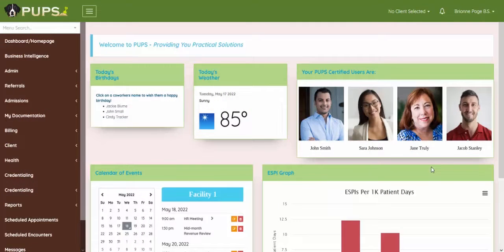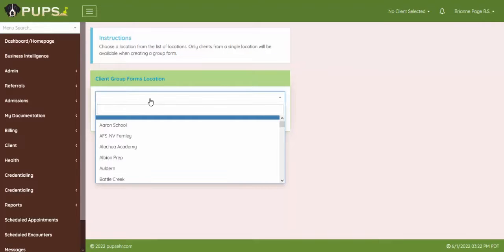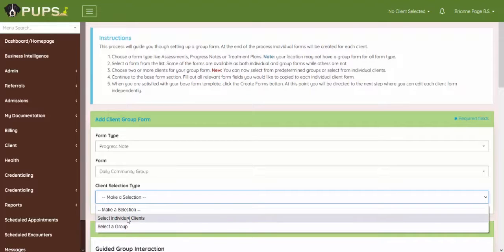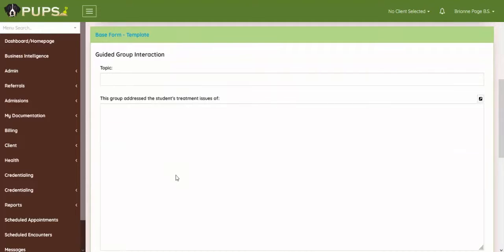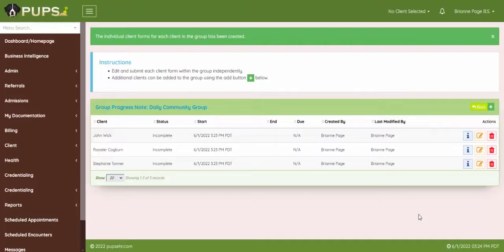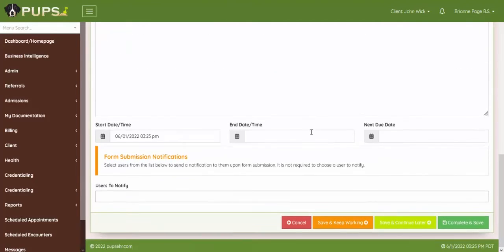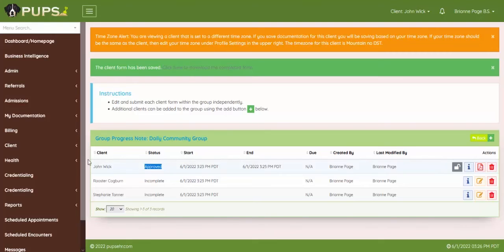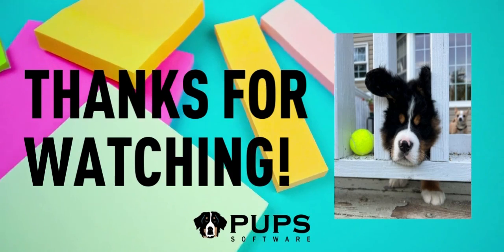Group Notes - PUPS Software